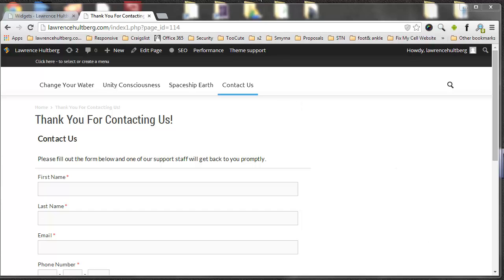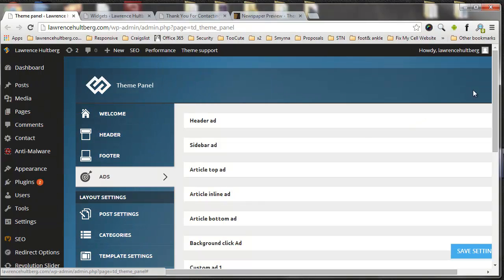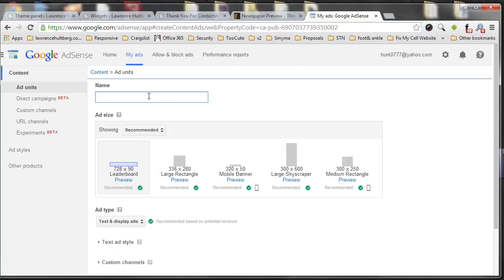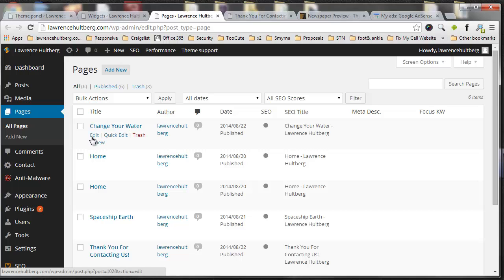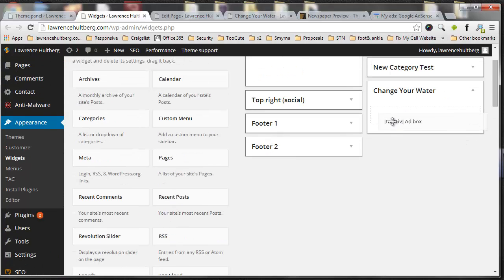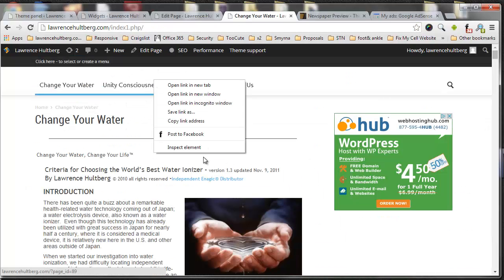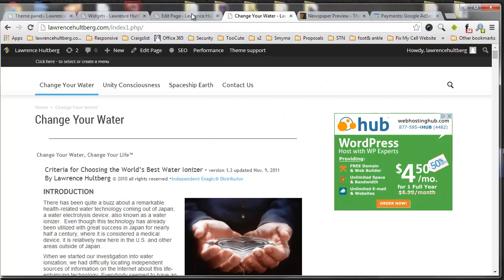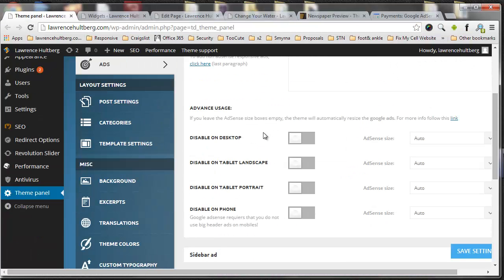Advertising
Using the advertising Modules